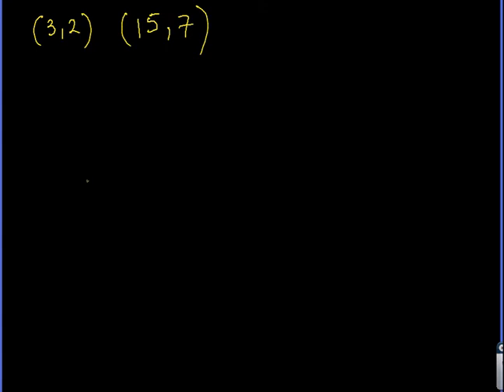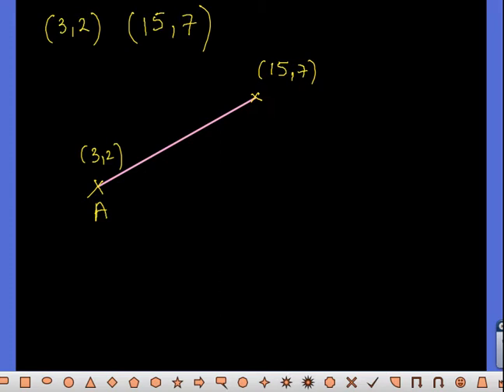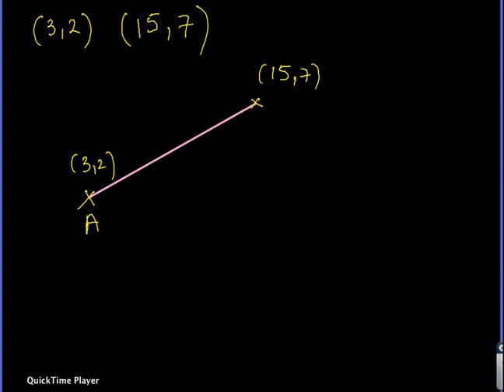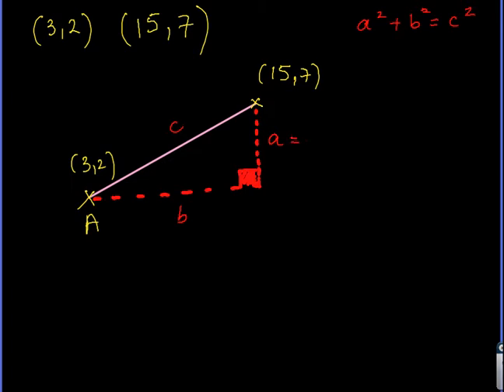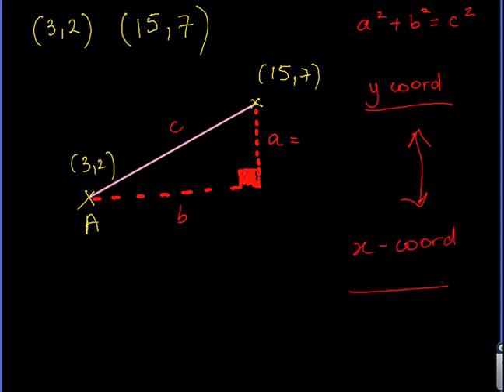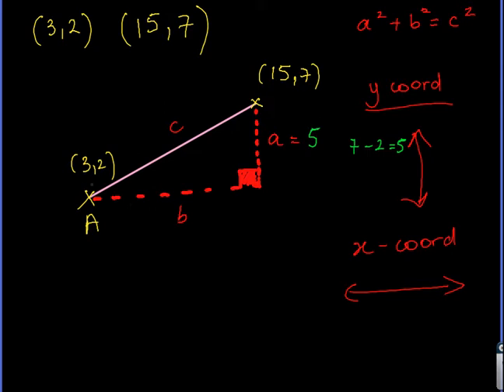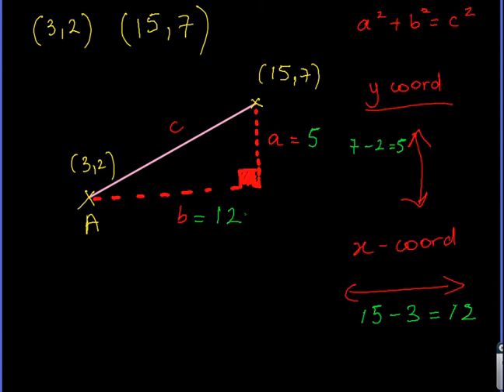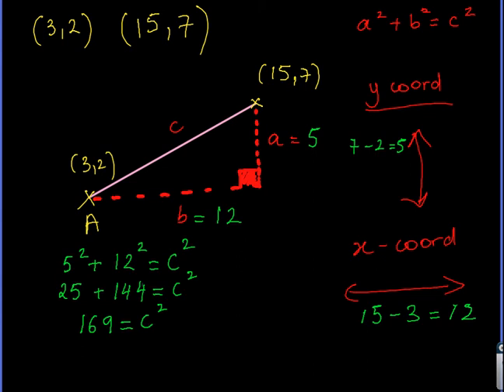pythagoras lesson 3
Learn how to find the distance between two points